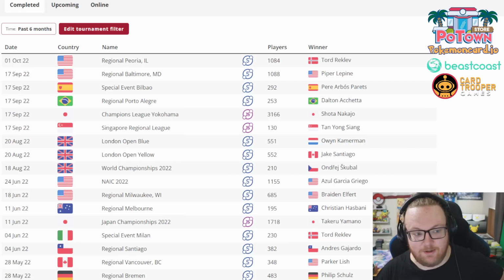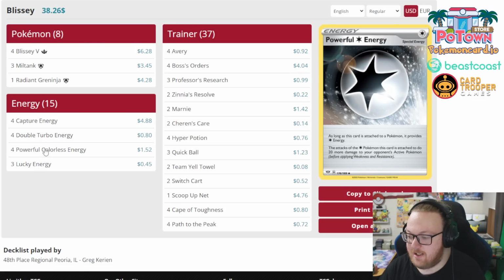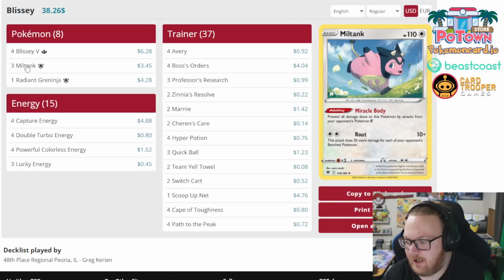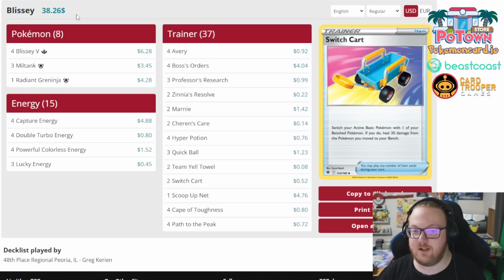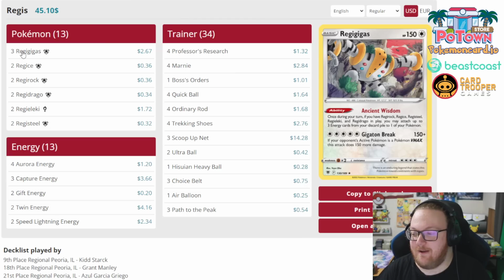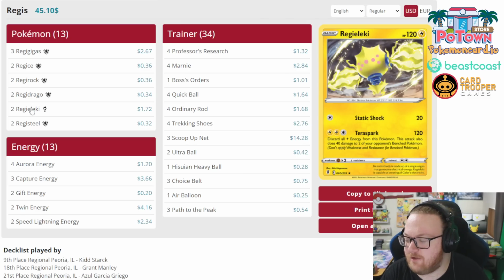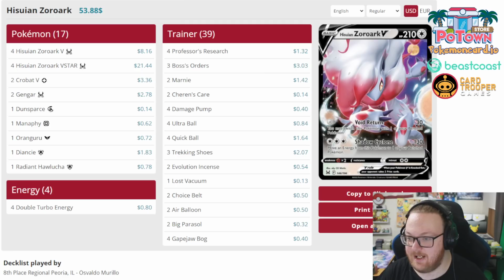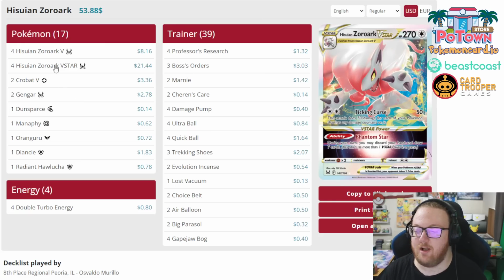Budget TOURNAMENT READY Pokemon TCG Decks | Lost Origin 2022